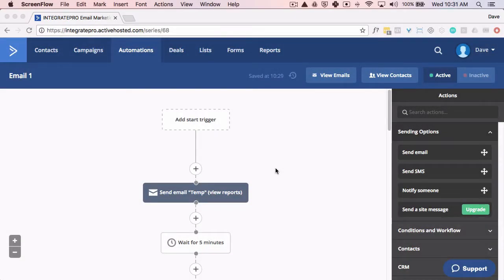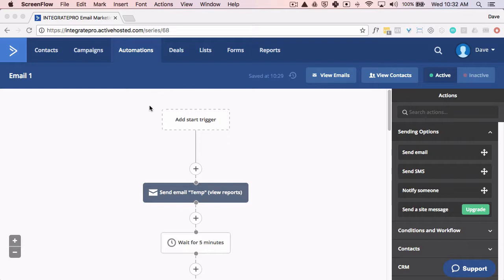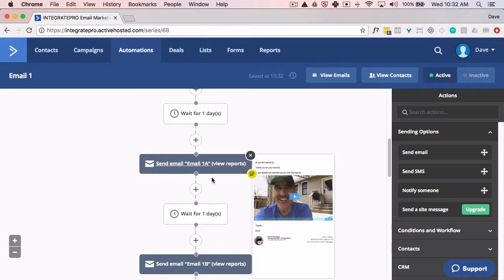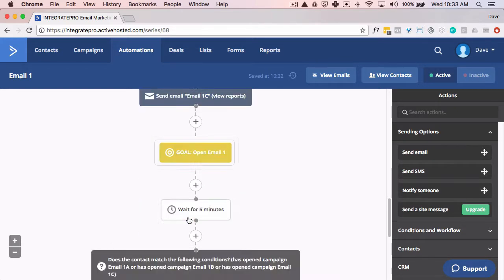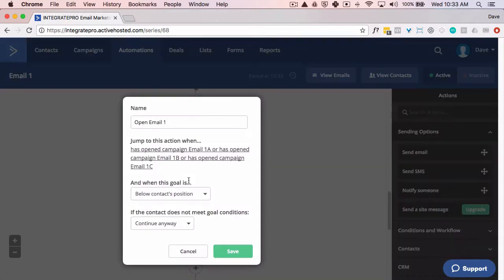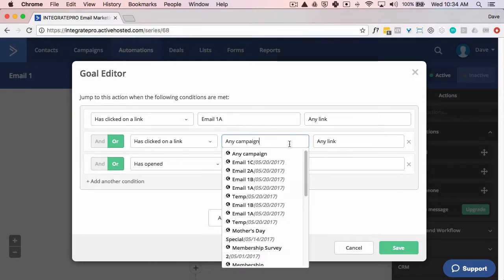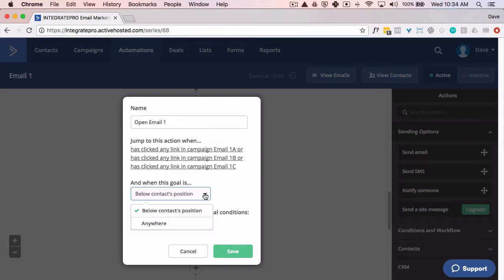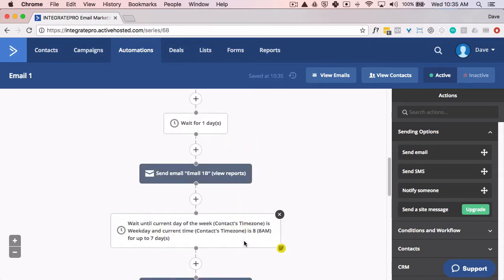Email Automation ActiveCampaign Goals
Use email automation goals to pull contacts through an automation.

Goals can be used in place of "if/then" logic.

If you have an automation that is sending an email out on a regular basis until a contact does something, ex - open an email, click a link, etc., then set a goal after all the emails that pulls the contact through and skips any additional emails.

Makes your automations simple ... well, as simple as you want it to be.